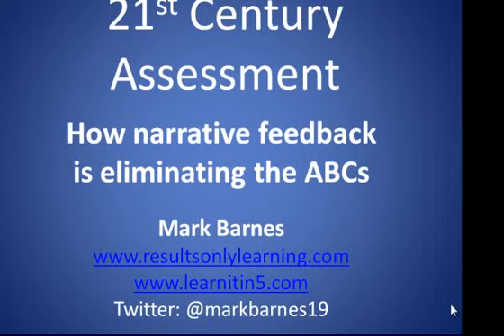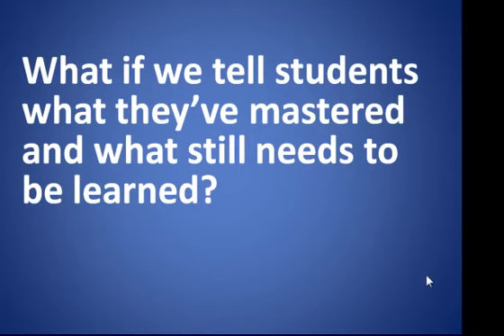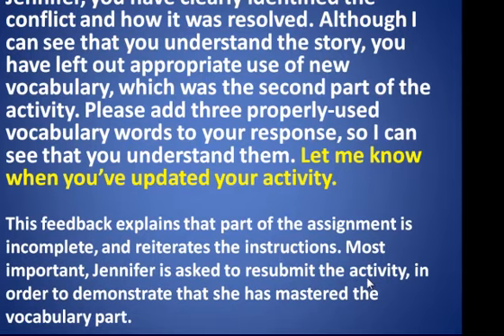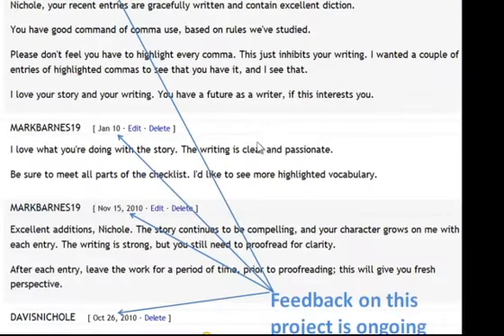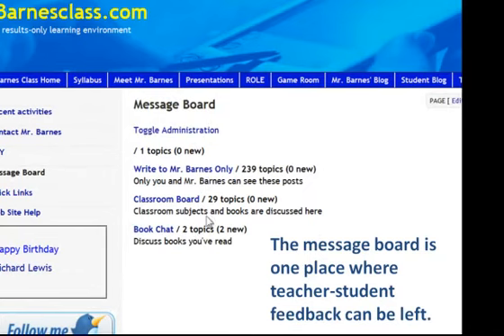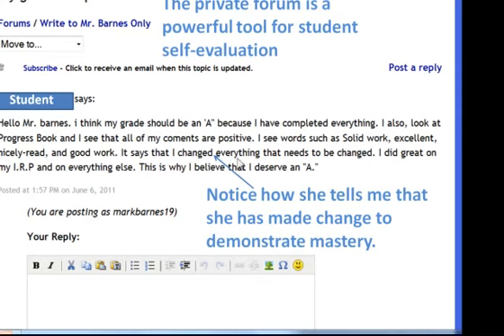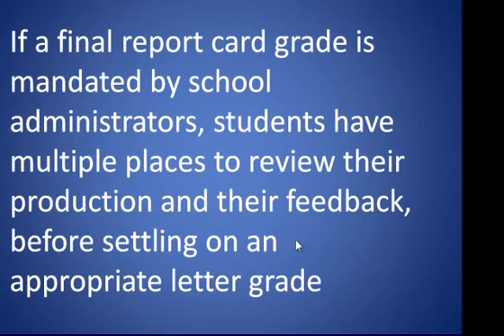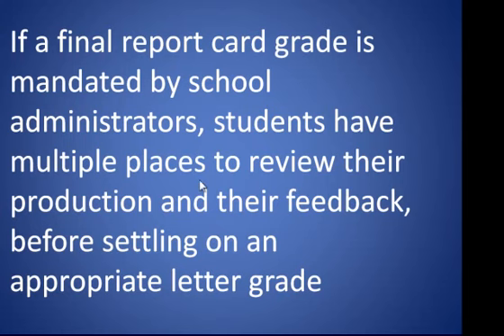How to crush the ABCs with narrrative feedback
Number and letter grades are useless in education. A Results Only Learning Environment uses narrative feedback to help students achieve mastery learning. Learn how to provide excellent narrative feedback and change teaching and learning forever.